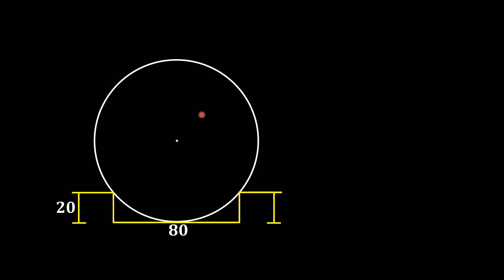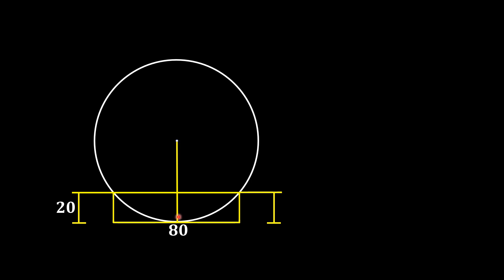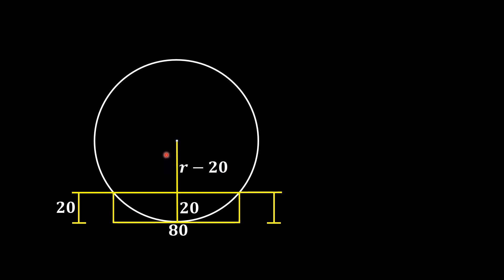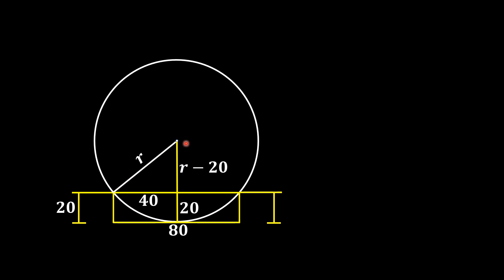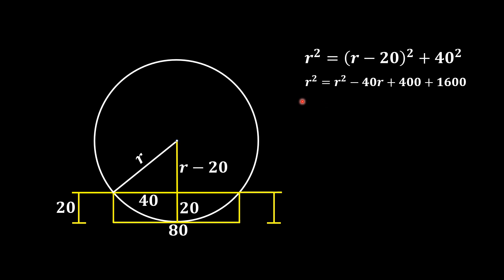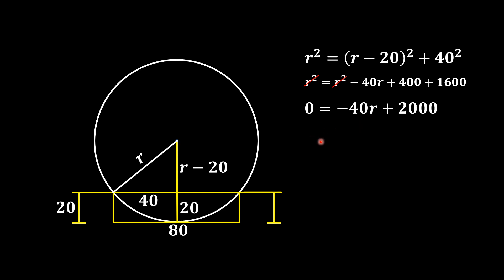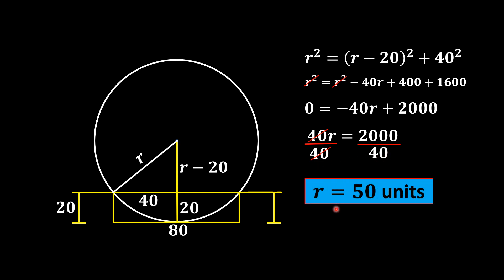Unveiling how to find the radius of a circle with a chord length given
In this video, we will Unveil how to find the radius of a circle with a chord length given and give a step by step explanation.

geometry,
circle geometry,
chord is given,
best geometry channel,
New York Math exam,
USA junior Math exams,
UK math,
India got talent in Mathematics,
Canada math problems,
Chinese geometry problems,
Best geometry Riddle,
geometry viral problems,
Russian Math test,
Australian Math competitive exam,
geometry riddle,
circle riddle,
radius of the circle,
area of the circle with no information,
ams math